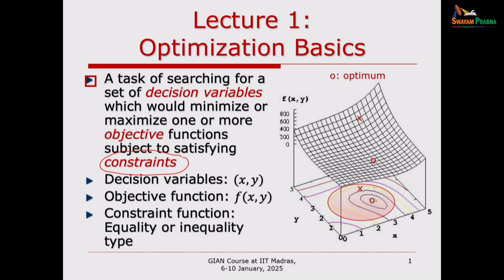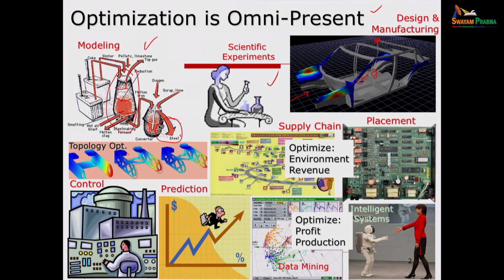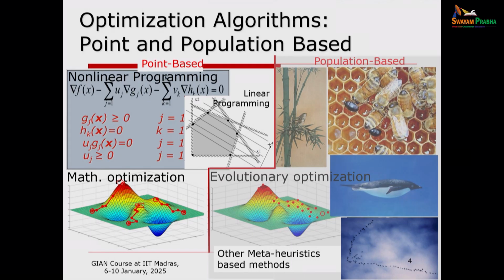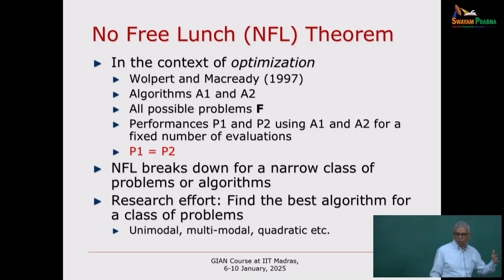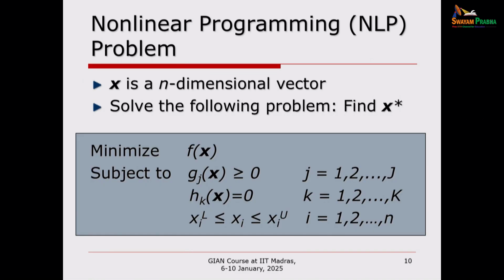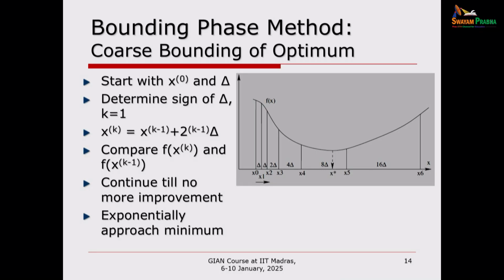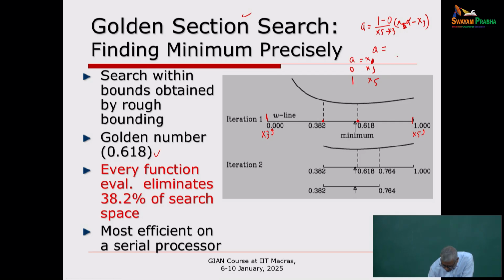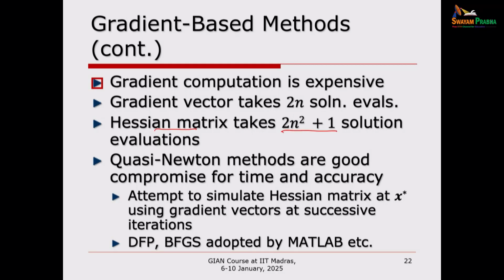Lecture_01_Part_01 Optimization Basics